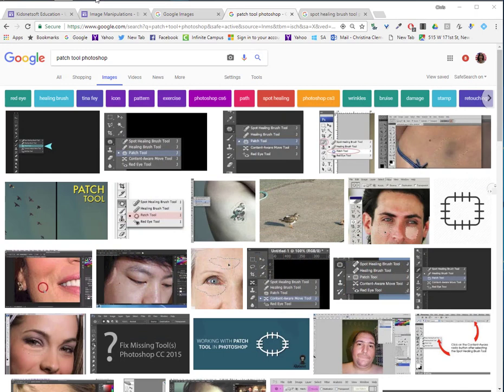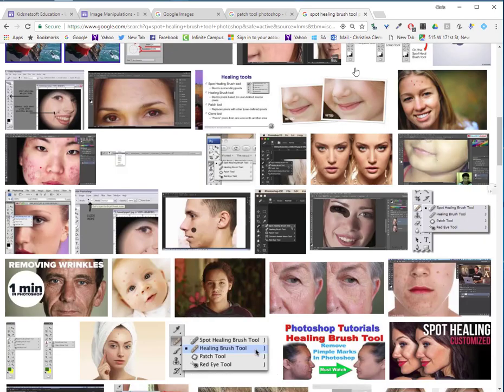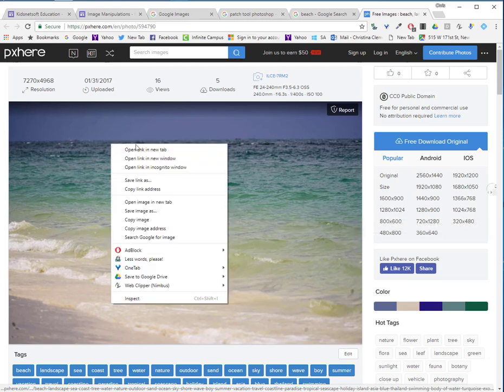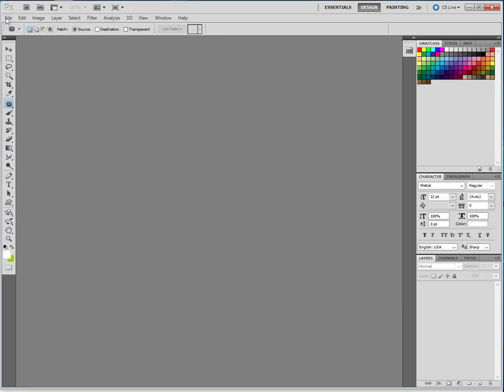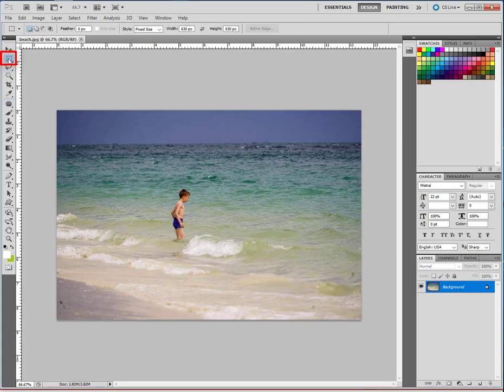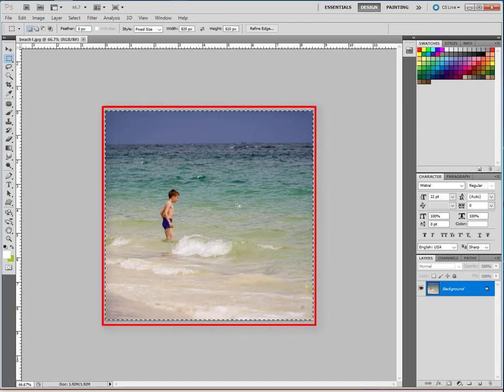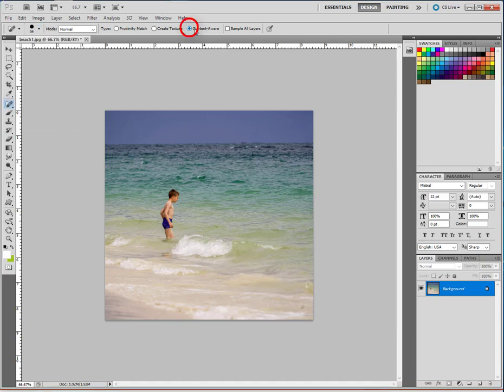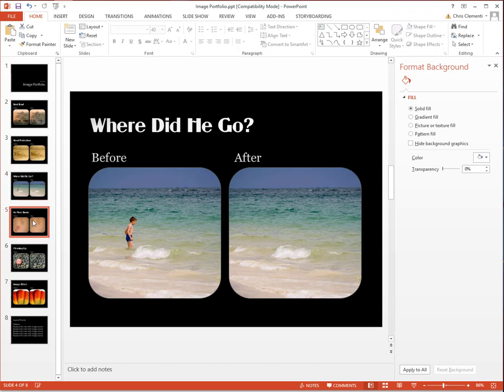Spot Healing Brush and Patch Tool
This video demonstrates how to use the Spot Healing Brush tool and the Patch Tool in Adobe Photoshop. You can access the online unit